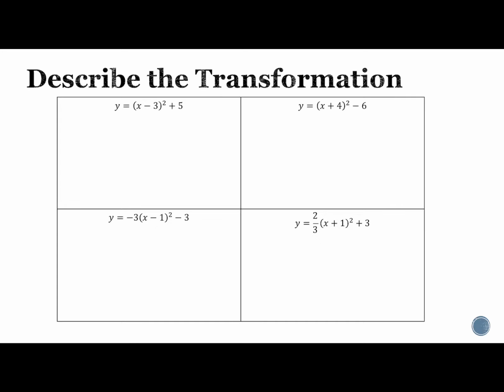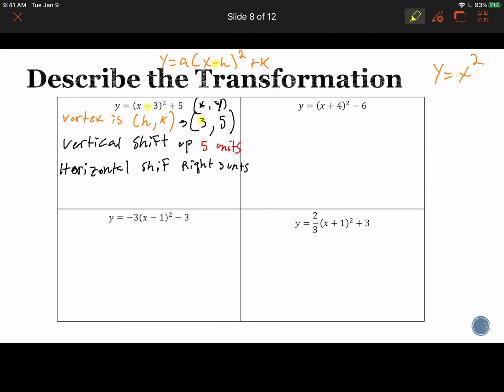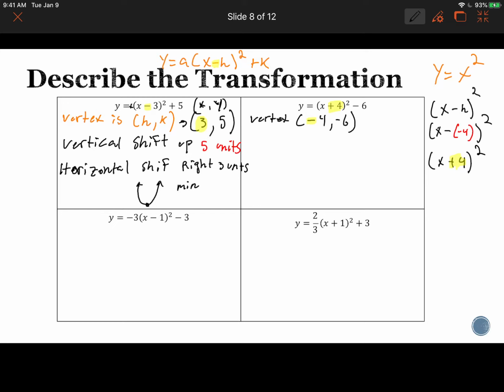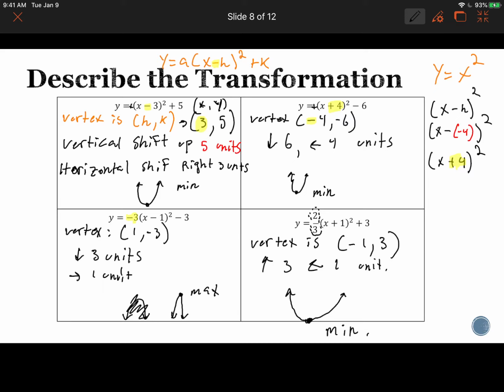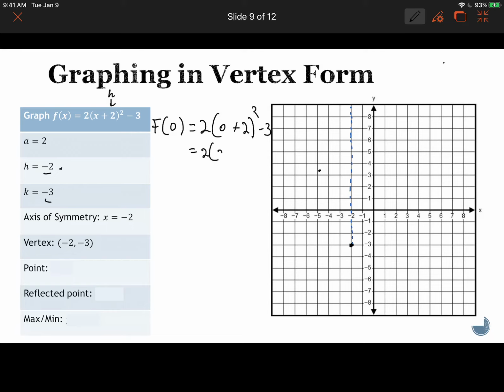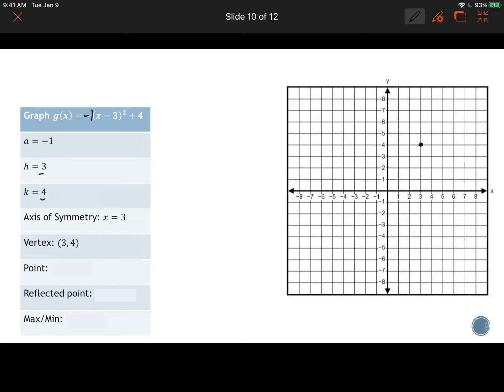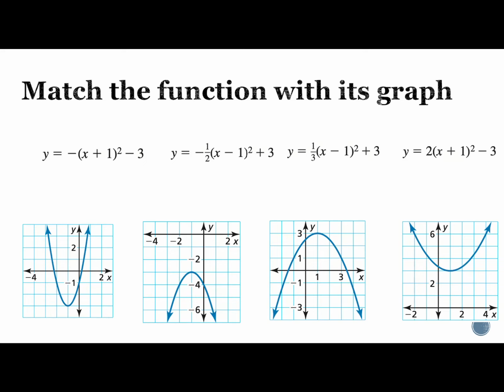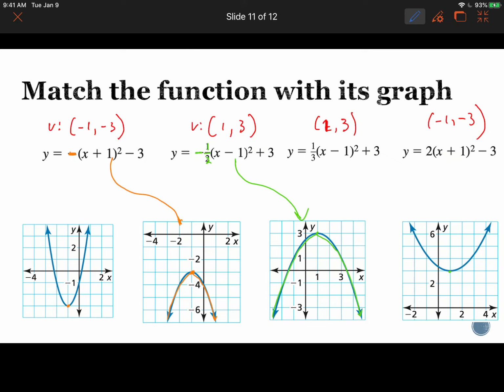Graphing Quadratic Equations in Vertex Form (Part 2)